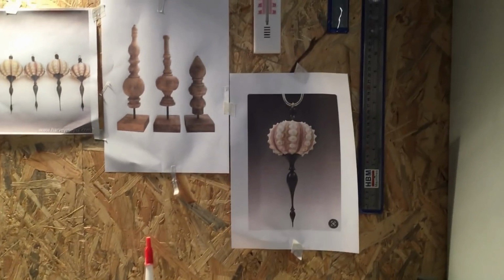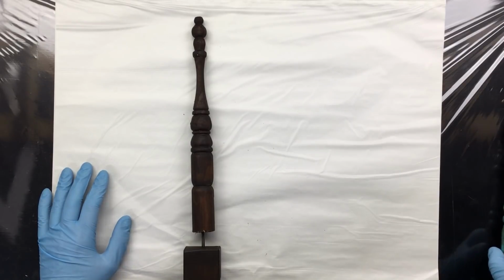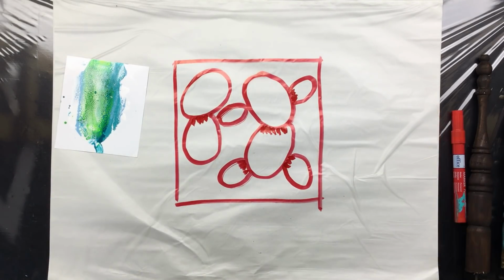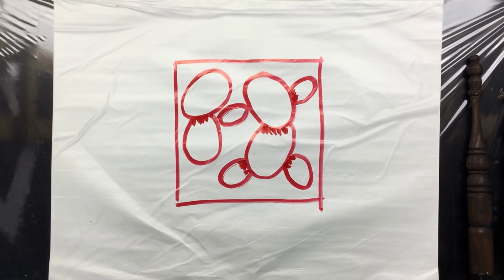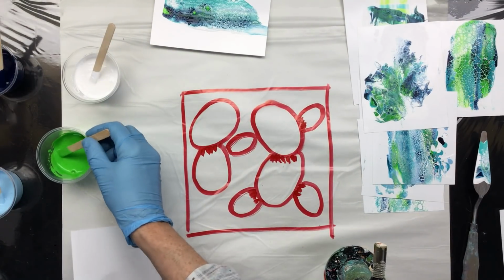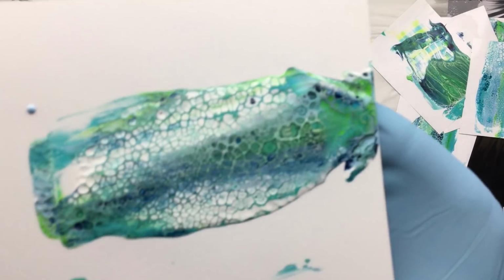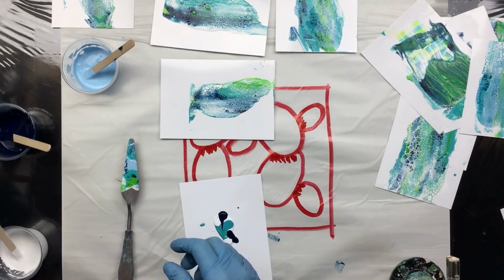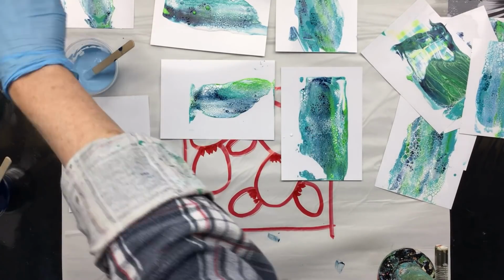( 956 ) Back and at it again. Acrylic swipes for a wooden panel.